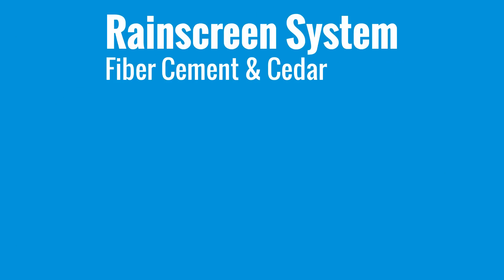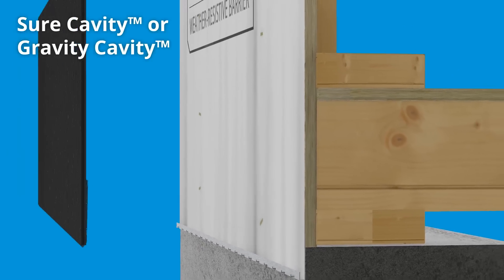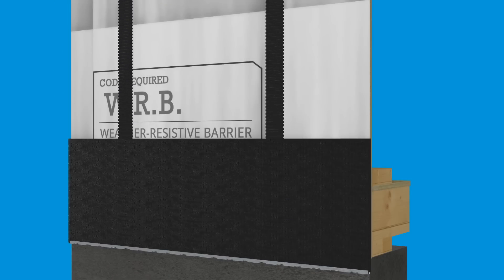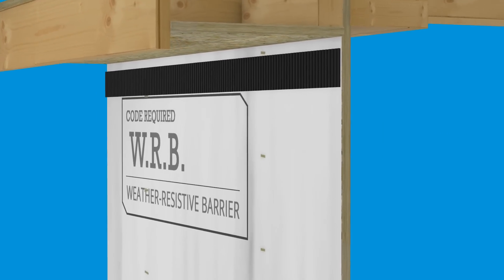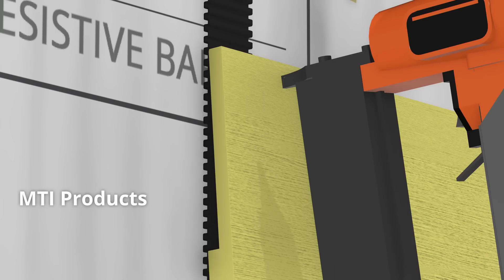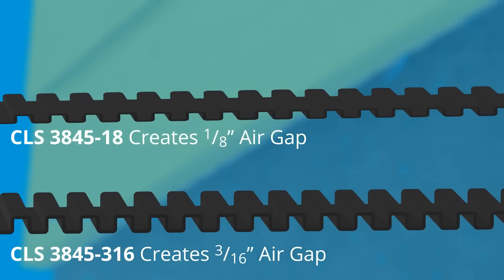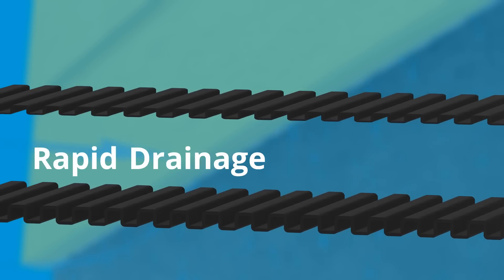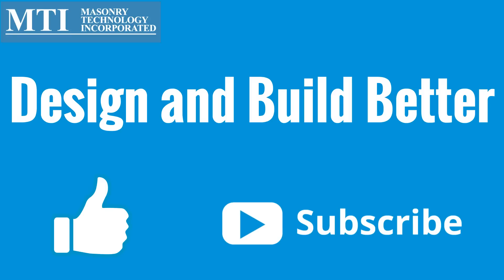Fiber Cement Siding Installation with Rainscreen - Corrugated Lath Strip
To install siding right, include an air gap for drainage and ventilation that will protect your walls from moisture & extend the life of your siding. Use Corrugated Lath Strip to design rainscreen walls with fiber cement or siding.

There are numerous rainscreen products available that compress in wall systems, leading to nail drivethrough, cracked siding, and difficult installations. MTI's Sure Cavity and Corrugated Lath Strip are rigid and won't compress when installed, making installation easier and providing predictable drainage and ventilation. Including drainage and ventilation behind fiber cement and cedar siding extends the life of the siding and prevents incidental moisture problems.